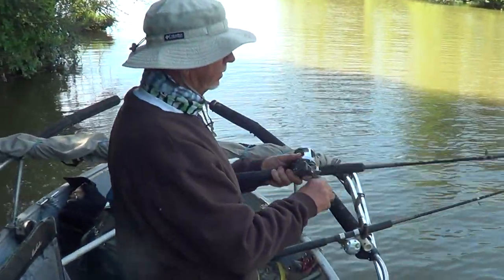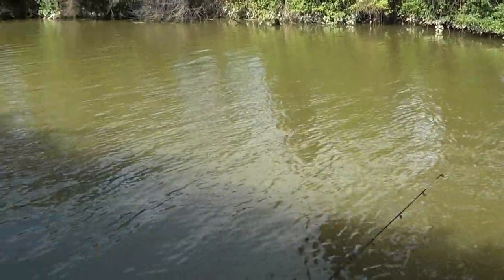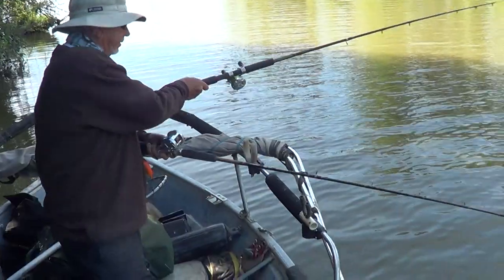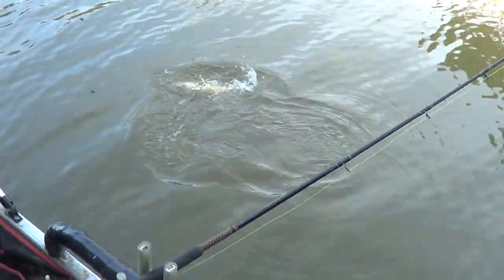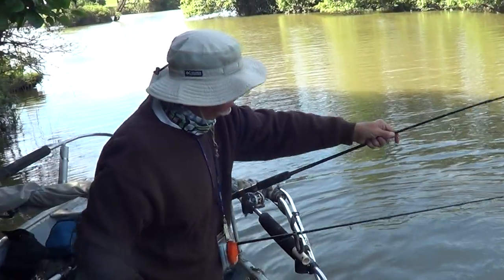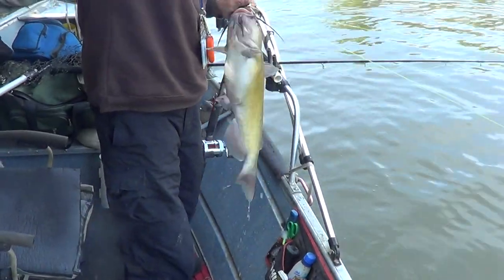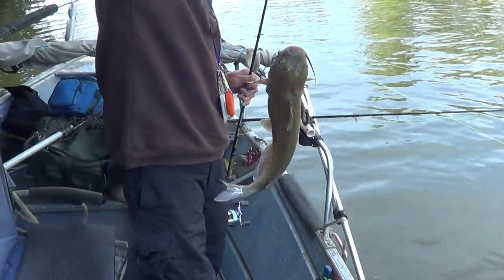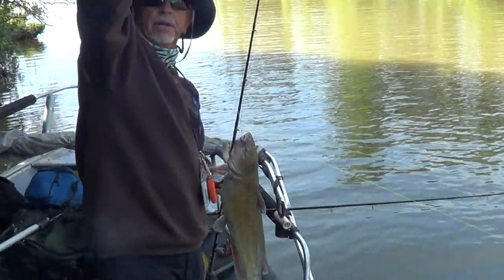CHANNEL CATS CRUSH ... CRAWDADS ! ...4-23-14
SAME DAY .. DIFFERENT SPOT... AGAIN THE CHANNEL CATFISH SLAMS THOSE CRAWDADS ...THE " RED " CRAYFISH HIBERNATES THROUGH THE WINTER & WHEN THEY COME OUT OF THEIR WINTERS HOLES THE CATFISH FEED ON ...ALL SUMMER LONG. IF YOU LIKE TO CATFISH YOU KNOW THE FUN TIME YOU CAN HAVE ! ON THE CALIF. DELTA